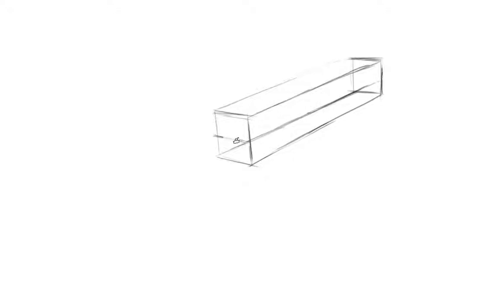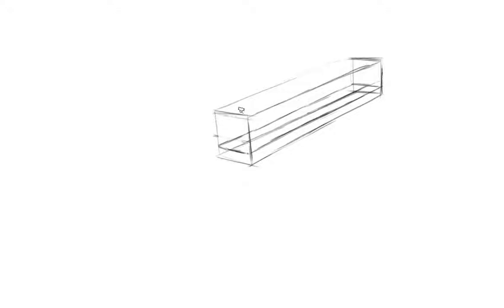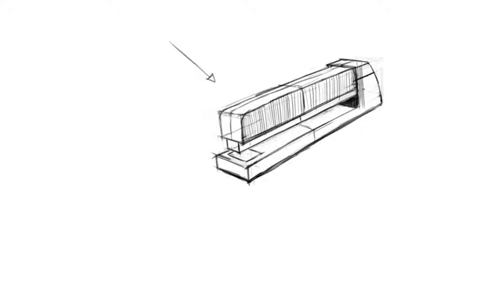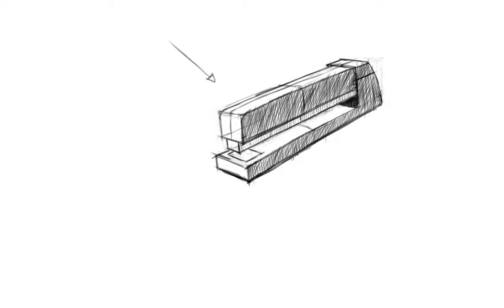Shading structre stapler